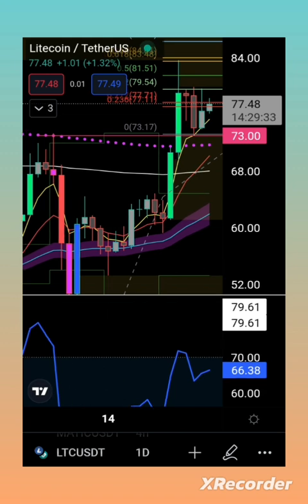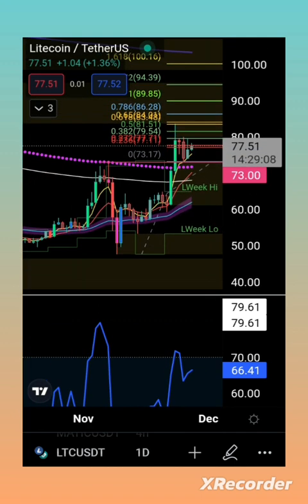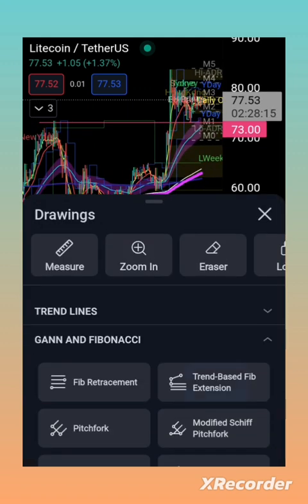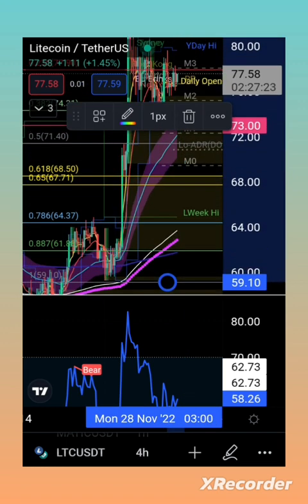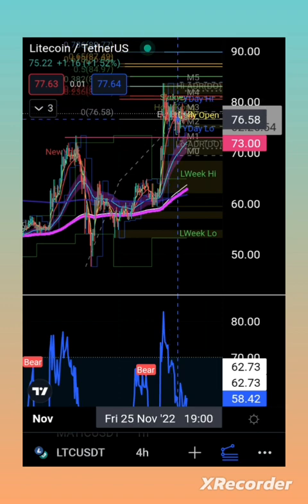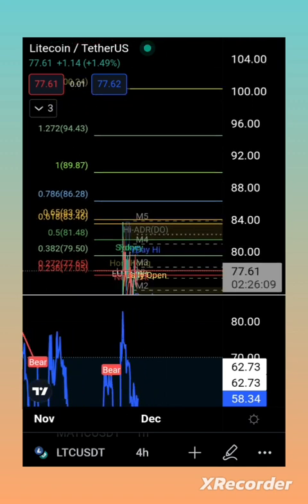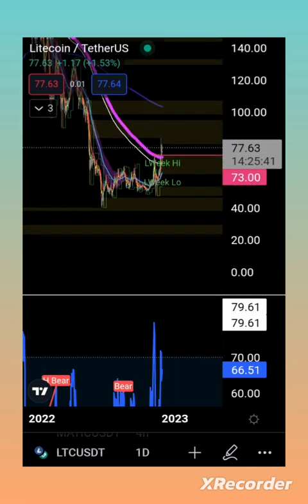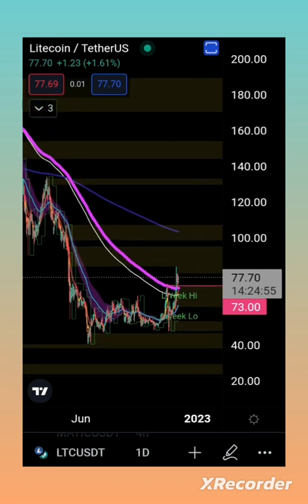LTC Price Prediction |Technical Analysis|Elliottwave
LTC has completed its wave 4 target and we will be looking at possible targets for its continuation to the upside to complete a wave 5,Nothing is certain in the markets,NFA